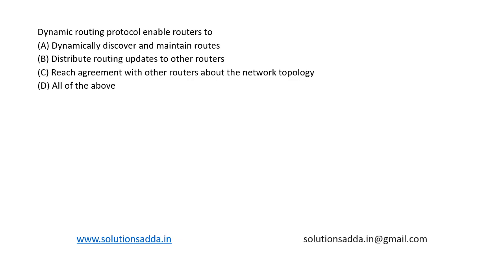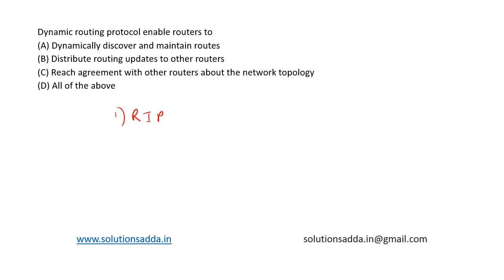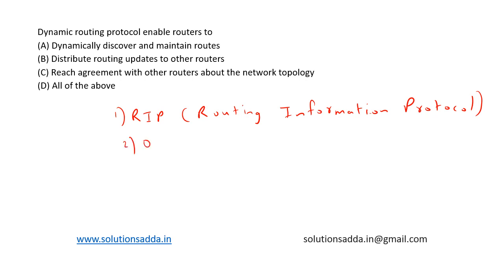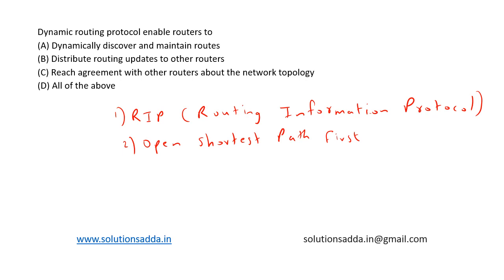ISRO 2016 | CN | DYNAMIC ROUTING | ISRO TEST SERIES | SOLUTIONS ADDA | EXPLAINED BY ISRO AIR-1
ISRO 2016 Q64: Dynamic routing protocol enable routers to